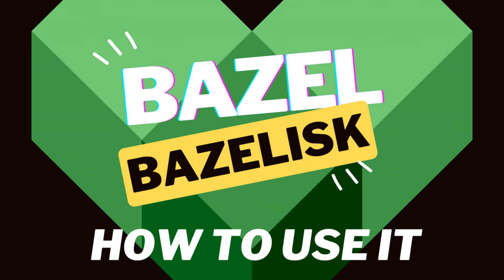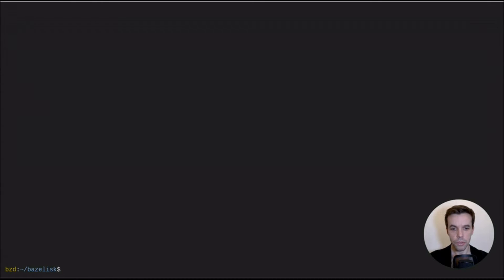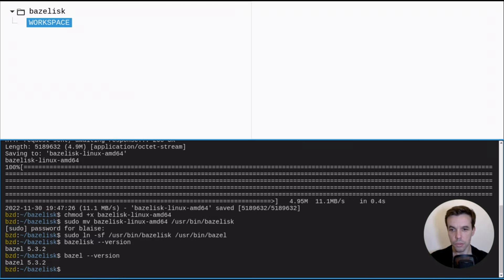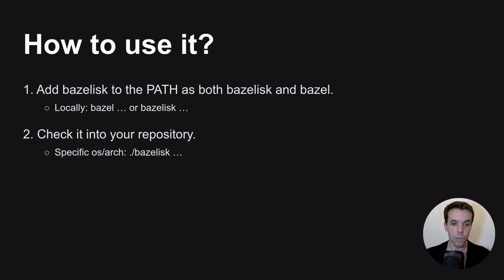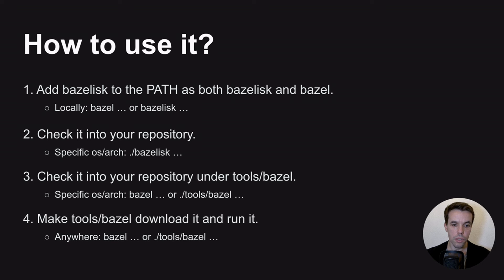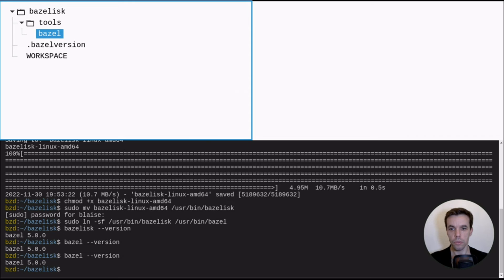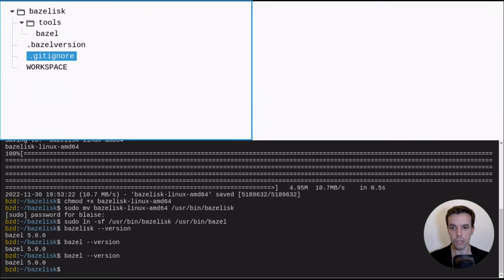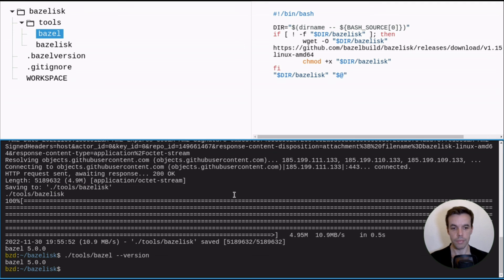Bazelisk - How to use it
Overview of the Bazelisk command line tool and how it can be used within a Bazel repository.

This video first explains what Bazelisk is. Then it goes through different methods how to use it and integrate it into your Bazel respository: a first simple way, easy to manage by that works mostly for local setup and a more advanced way that is scalable and can be easily be used in CI.

0:00 Intro
0:08 What is Bazelisk?
0:44 How to use it? (method 1)
1:10 Example (simple)
3:00 How to use it? (method 2, 3 & 4)
5:12 Example (tools/bazel)